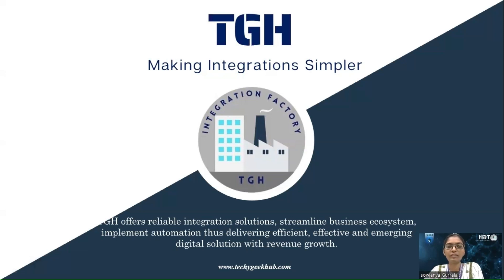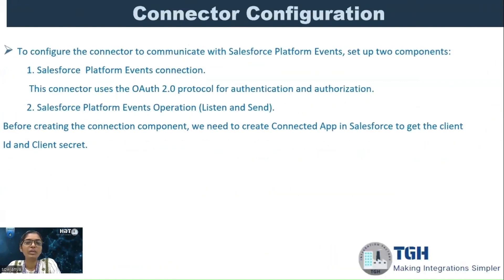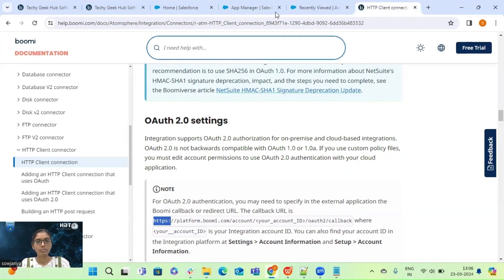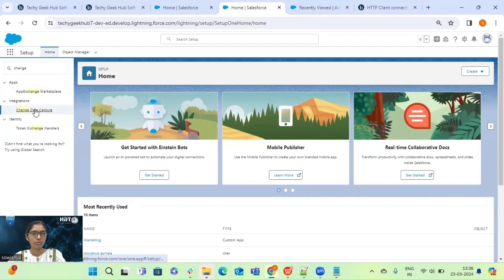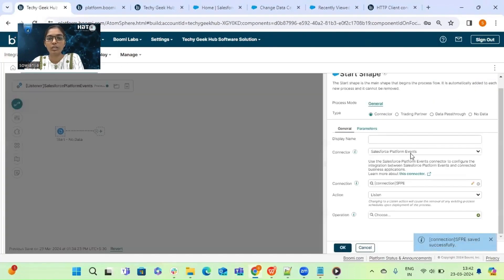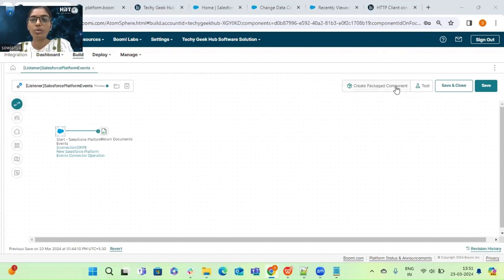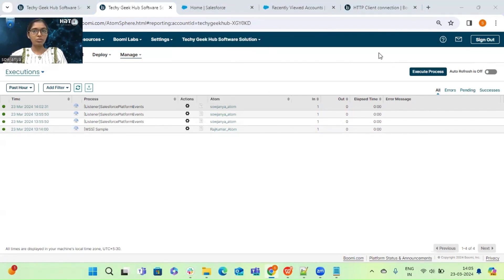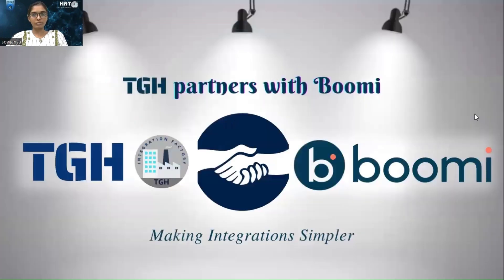techtalk on How to configure the Salesforce platform events connector in Boomi by Sowjanya | TGH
This tech talk covers an introduction to when to use the Salesforce platform events connector, Advantages and implementation in Boomi. Tune in to enhance your understanding of these crucial topics.

At TGH, we provide IT Integration Advisory and Implementation Services, and our team of experts can help you with all your Business Integration needs.